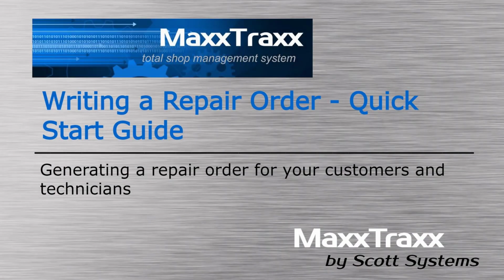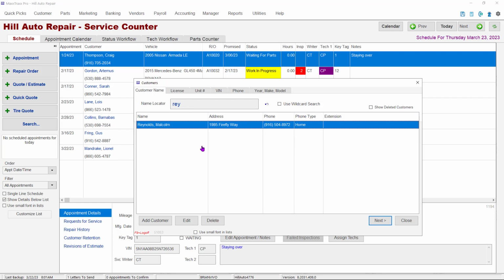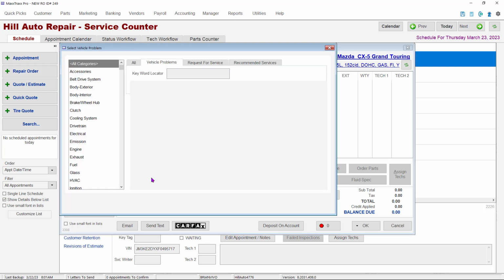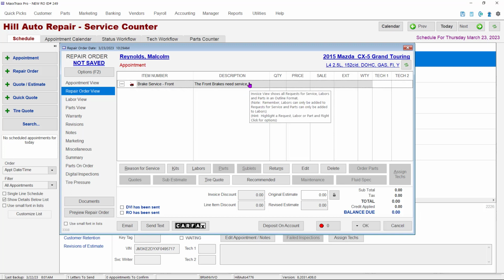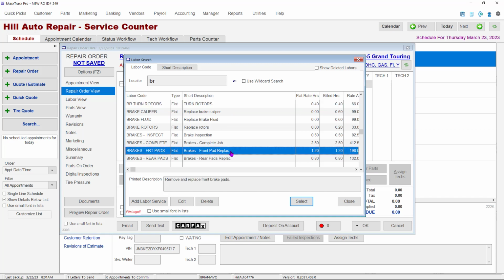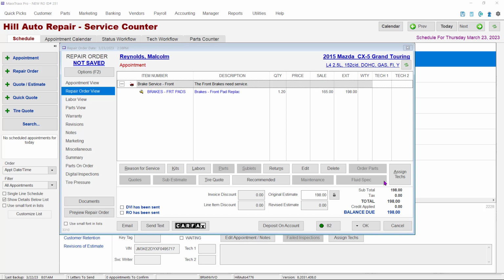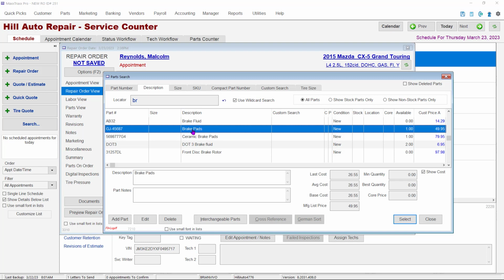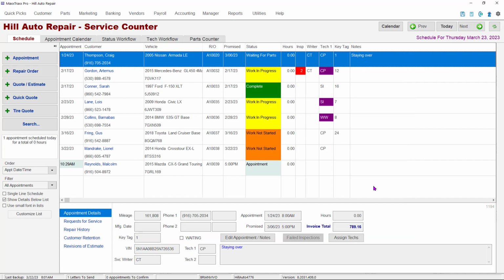MaxxTraxx | Start A New Repair Order (Quick Start)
Here are the basics to get a new Repair Order started in MaxxTraxx.